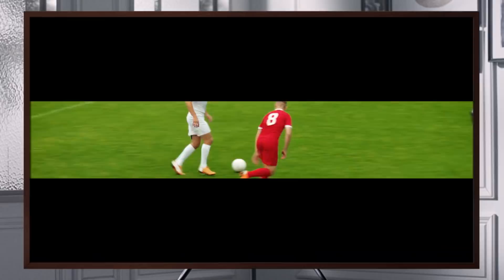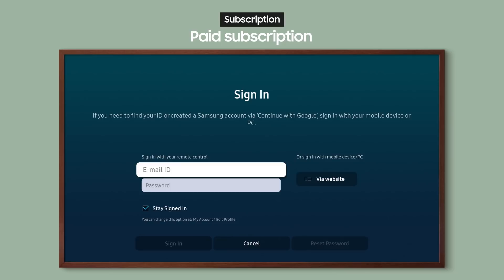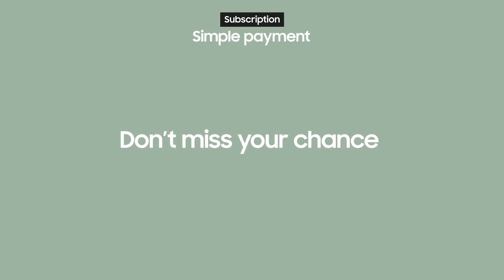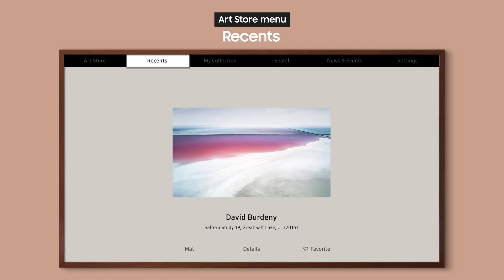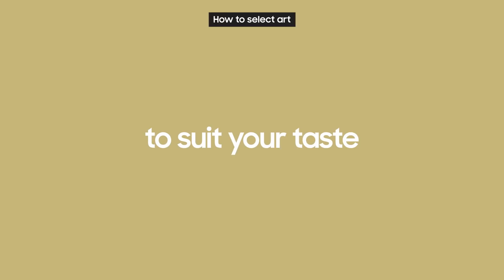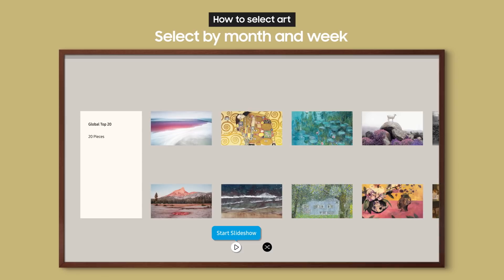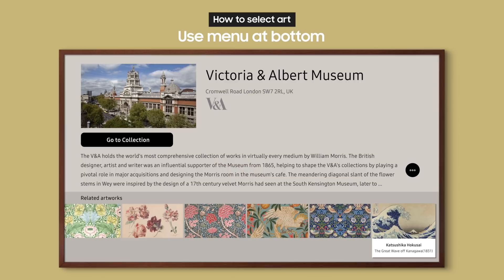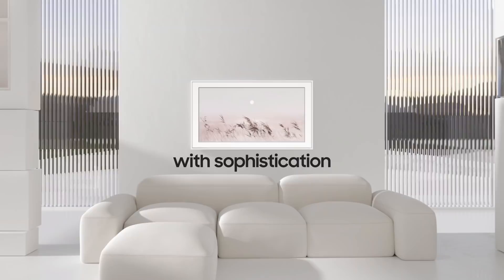How to use Art Store with The Frame | Samsung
Watch our guide on how to enter The Frame’s Art Store - a virtual destination for famous artworks. Choose your favourite genre, subject, color or artists from 1500+ masterpieces to suit your home and tastes.